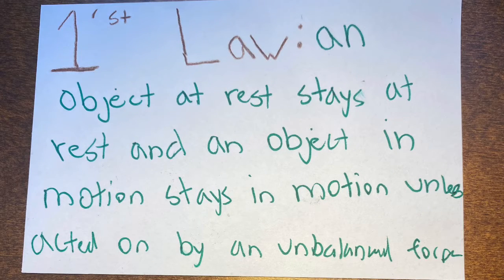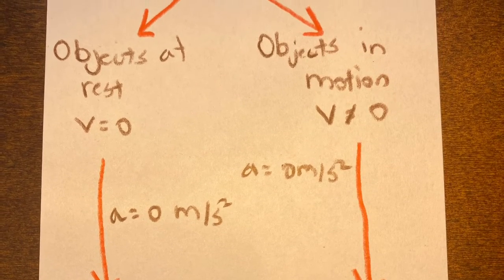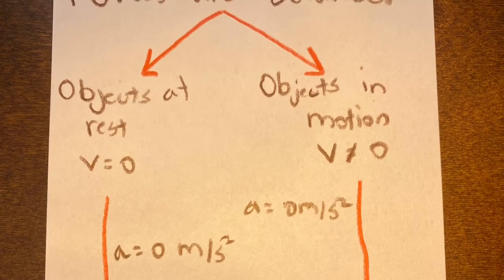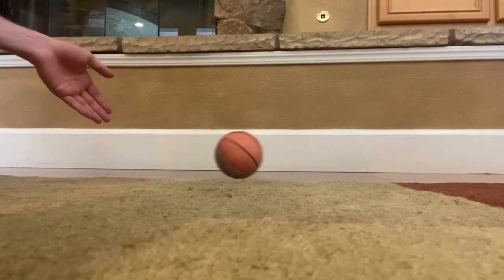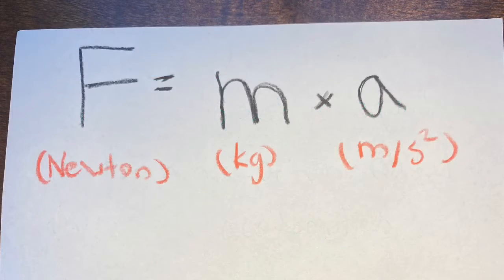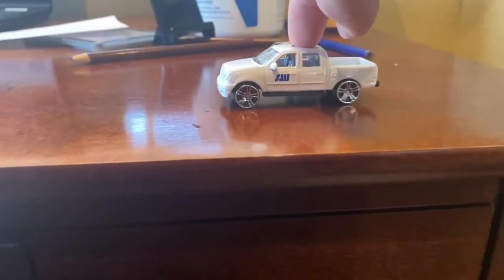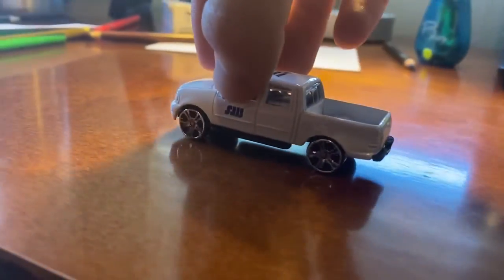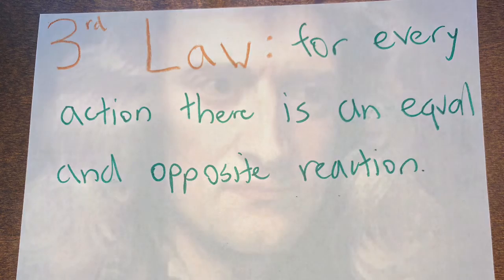Newton’s Laws of Motion - AP Bio Final Project